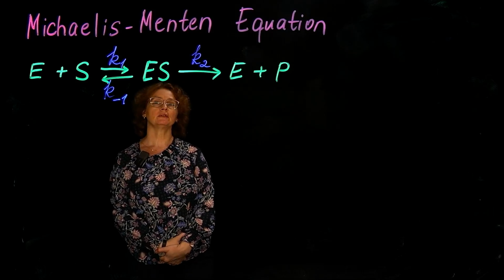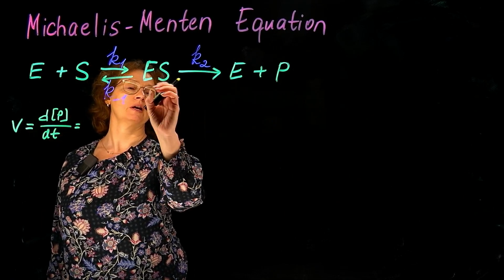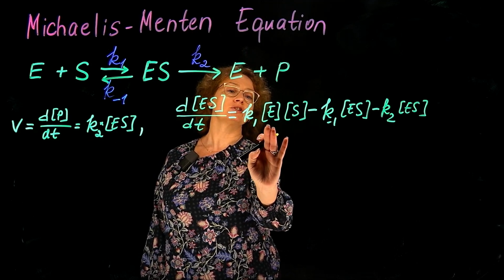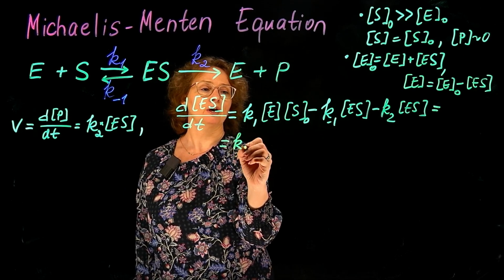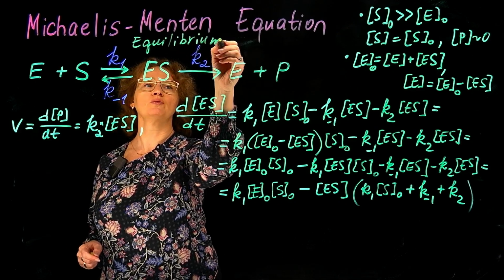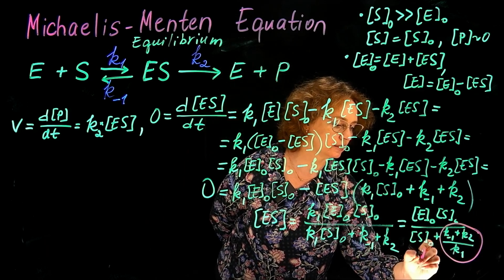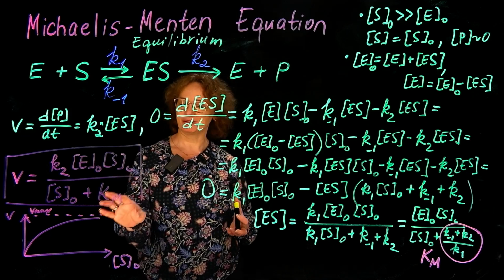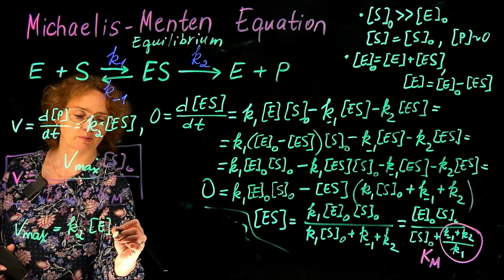Derivation of the Michaelis Menten equation